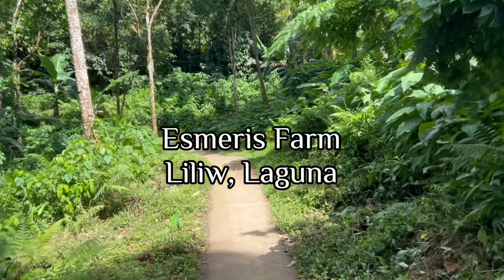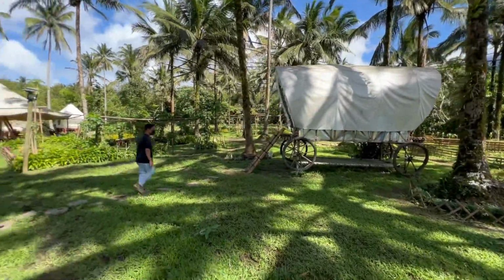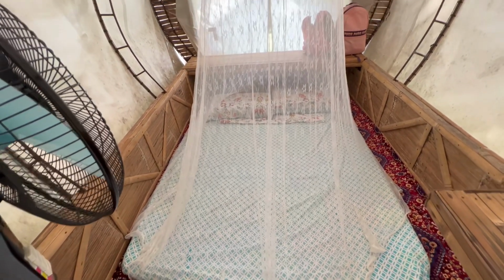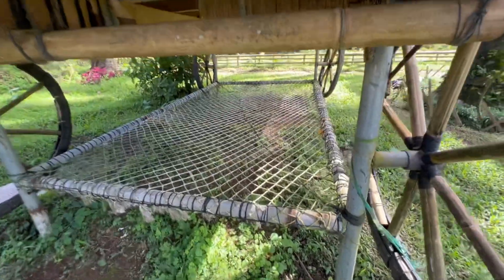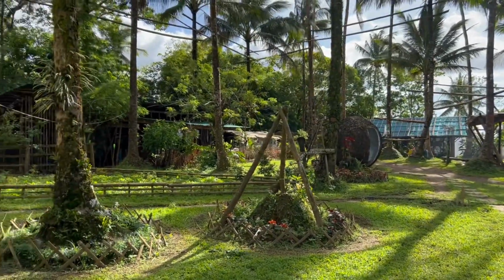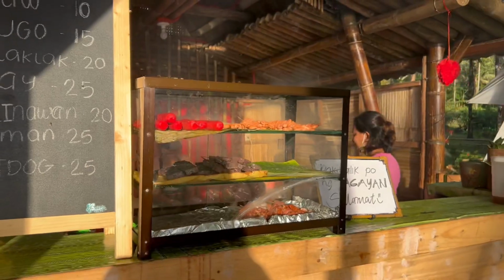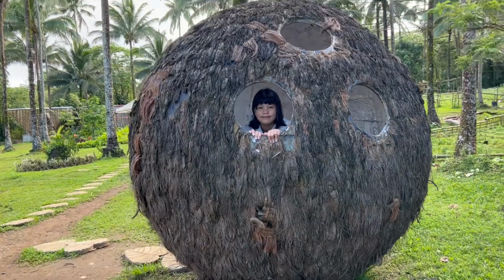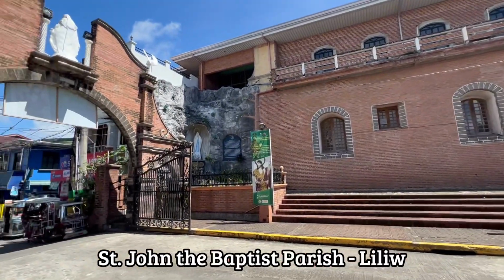ESMERIS FARM I BUDGET FRIENDLY CAMPING I GLAMPING I LILIW, LAGUNA I BIYAHE NI DONA